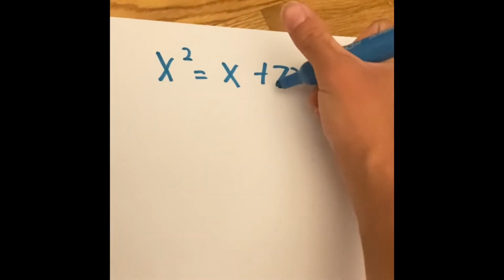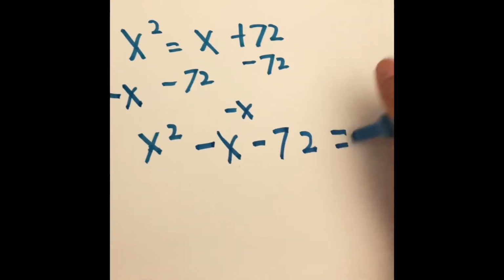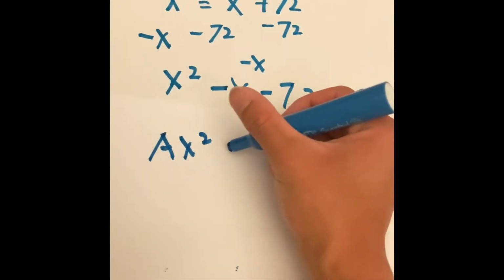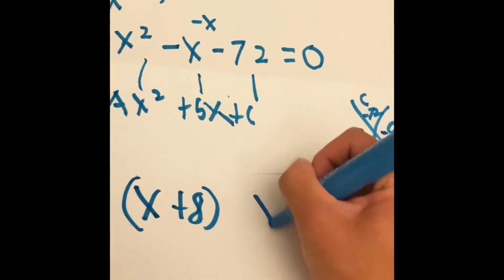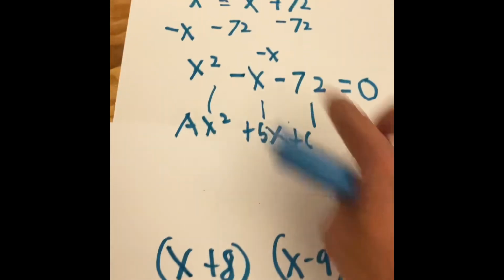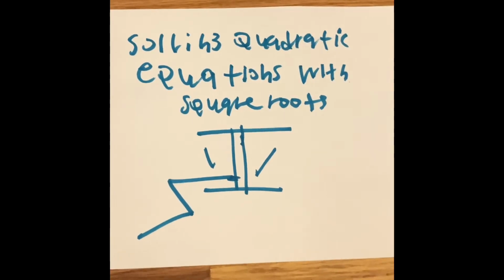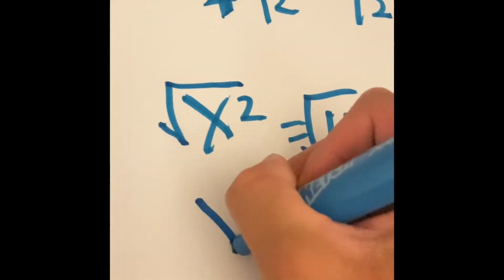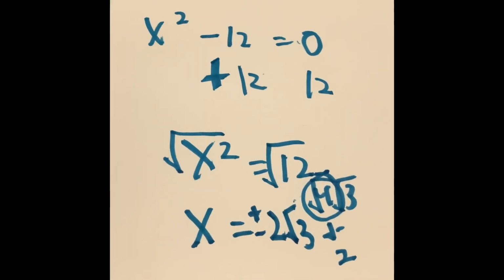finding the x with square roots of a quadratic trinomials